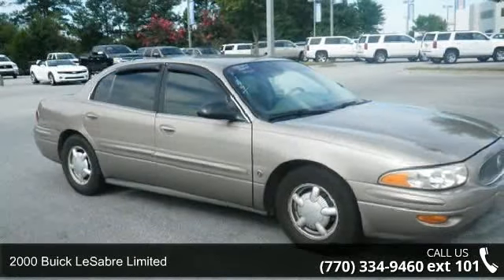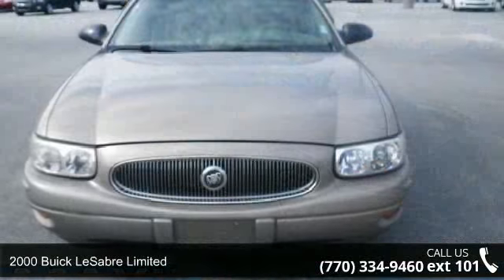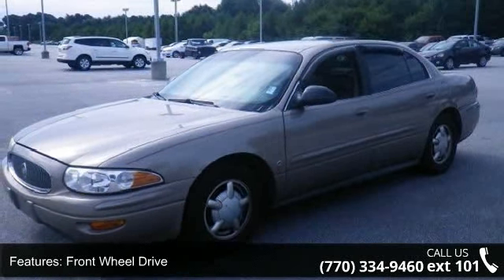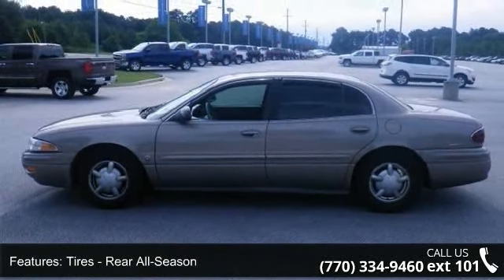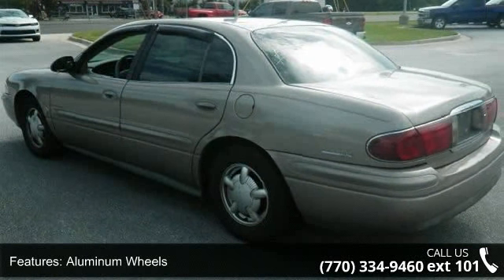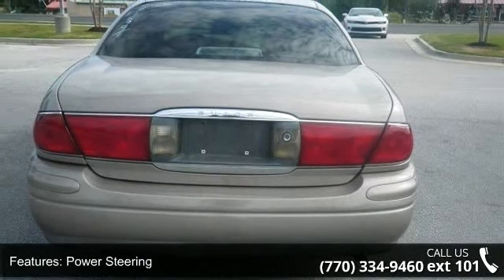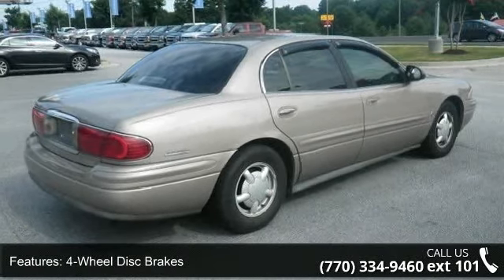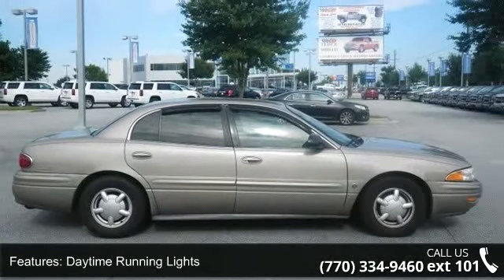2000 Buick LeSabre Limited - Maxie Price Chevrolet - Loga...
Atlanta's Best Cars are at Maxie Price Chevrolet Always the low price leader and High Customer Satisfaction Scores Prices are definately cheaper away from the Mall and their high rent Maxie is famous for accepting low price deals that other dealers simply will not.  Make us an offer and find out why our over 100,000 customers are loyal to Maxie Price Chevrolet.  It's simple, we wont waste your valuable time and we always do the right thing.  ALWAYS!  We are NEVER UNDERSOLD.  It's simply company policy.  Maxie Price Chevrolet offers after market accessories on all of our Trucks and cars because our customer base wants them and we do a fantastic job with them in our award winning accessory department.